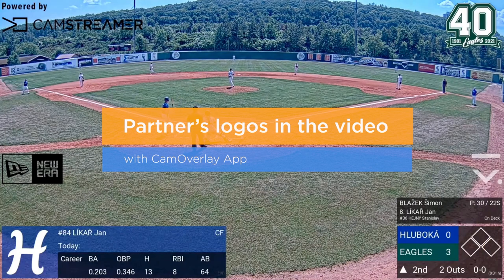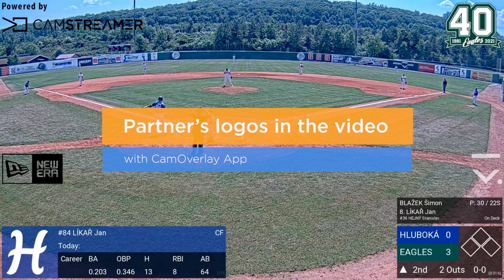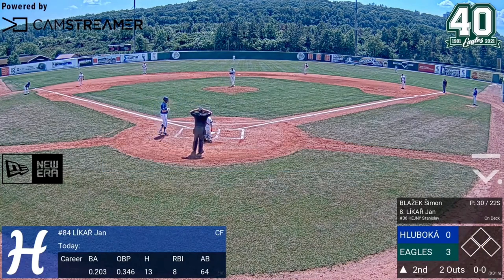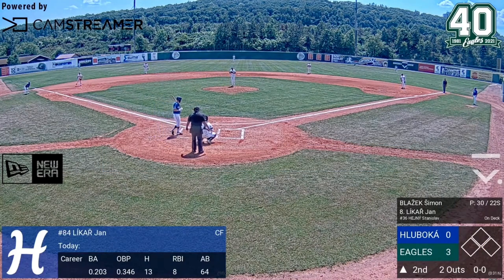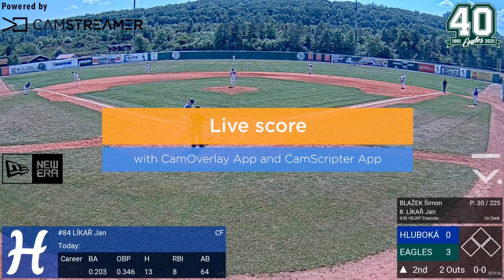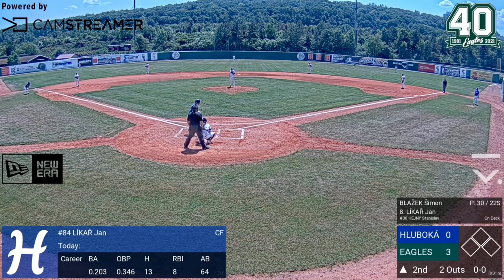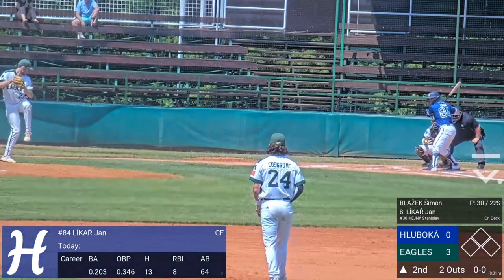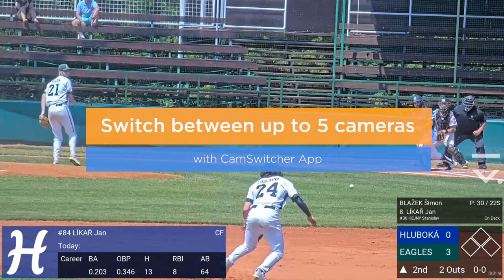Creating a dynamic sports live stream: AXIS cameras and CamStreamer in-camera apps showcase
Get inspired by our AXIS camera and CamStreamer apps showcase and upgrade your sports live stream today.

Stream is made just with two AXIS cameras and installed in-camera apps from CamStreamer